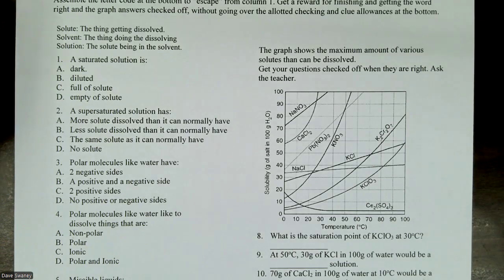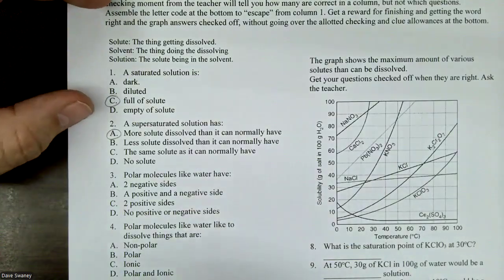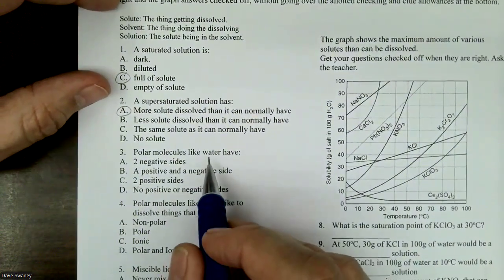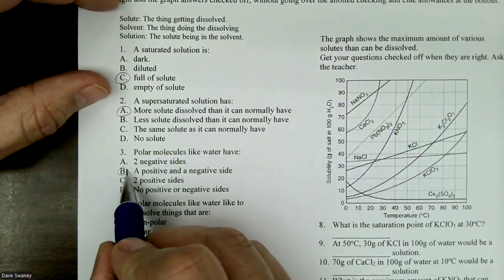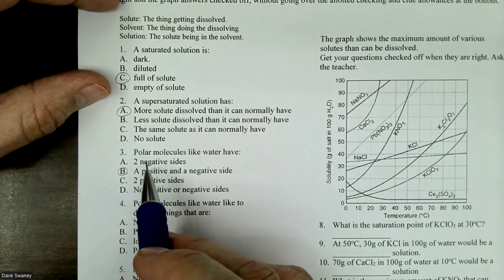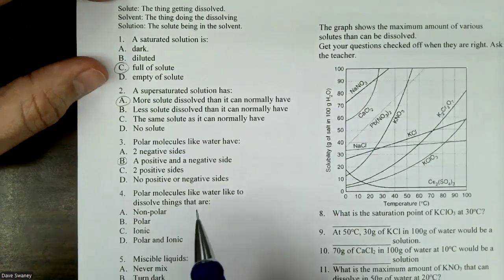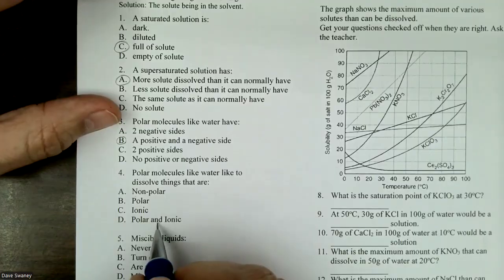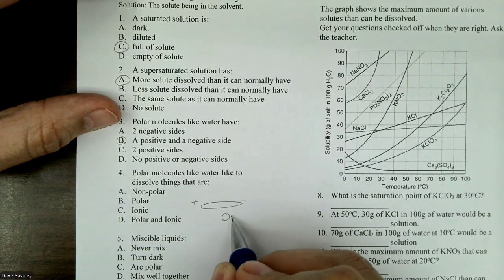Molarity Escape Room tutoring video